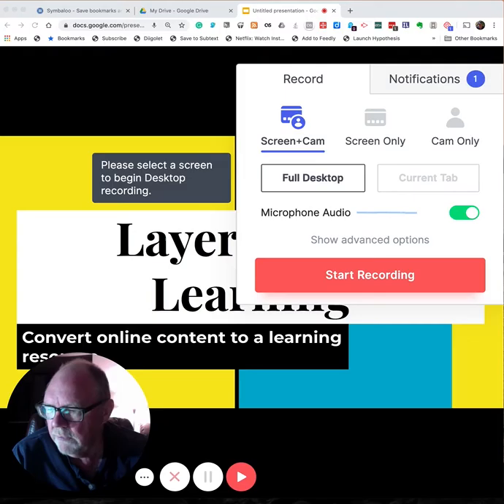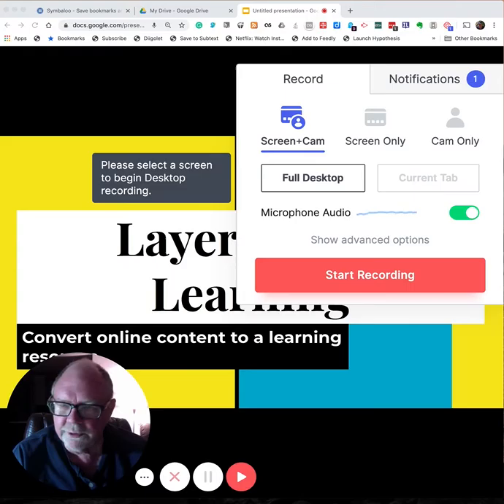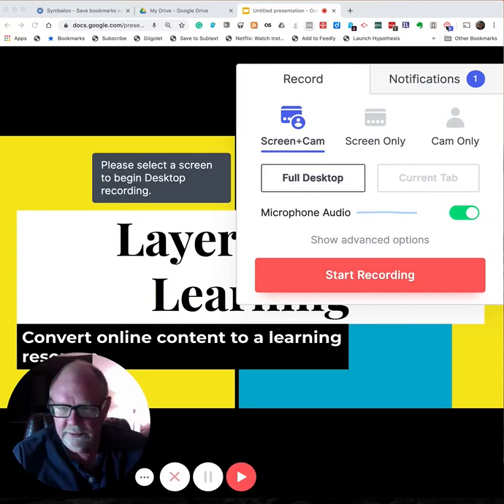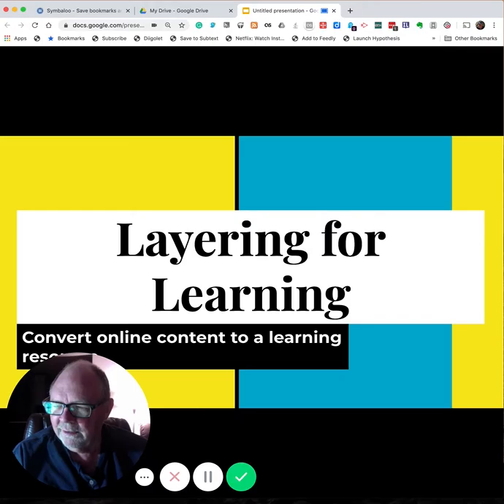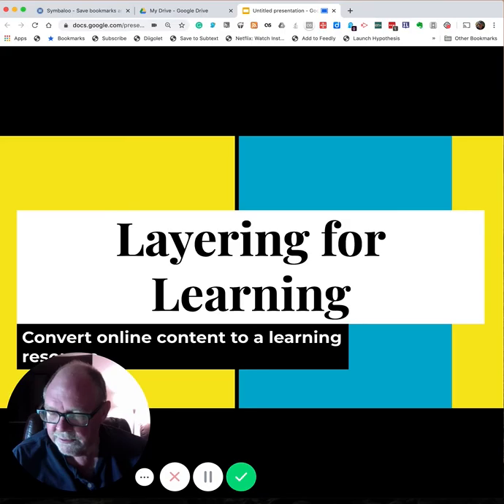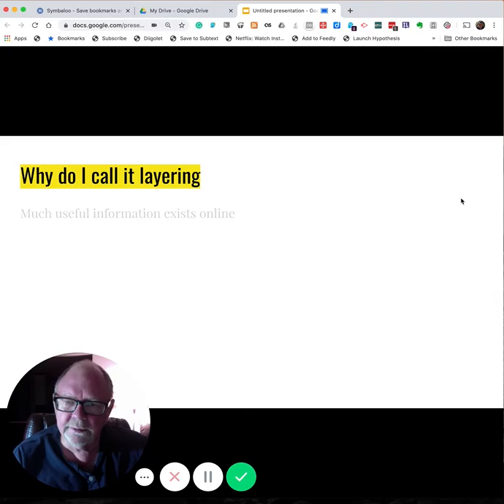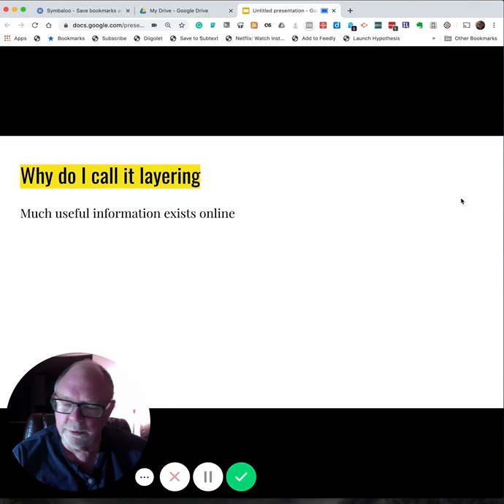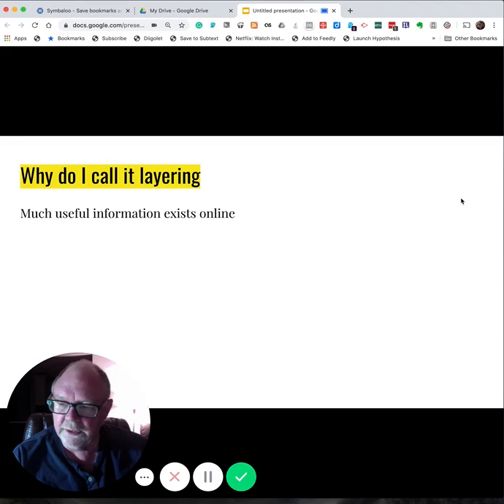Loom tutorial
A tutorial explaining the use of the Loom plugin for chrome to add voice over to a slide show and then save as a video.